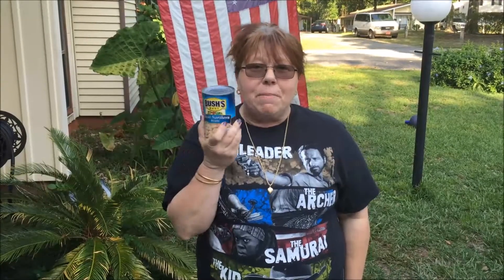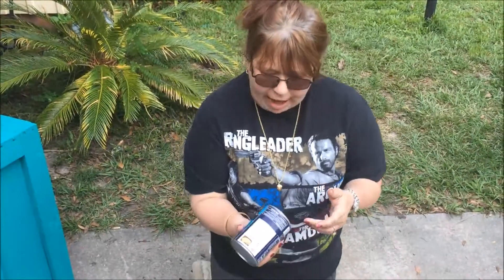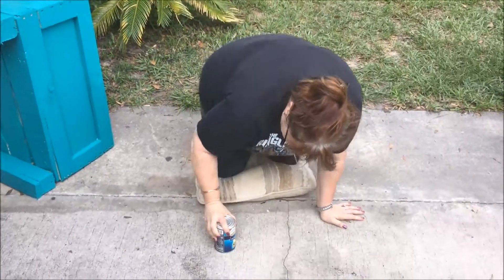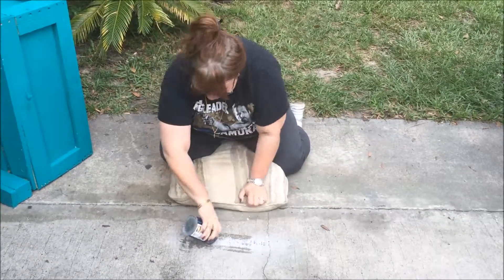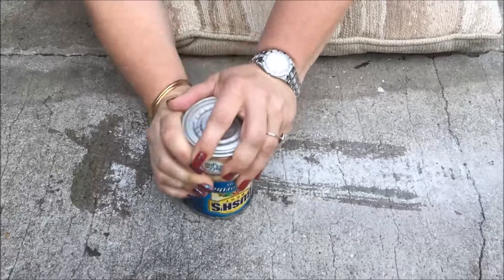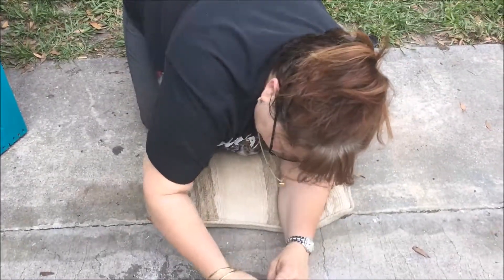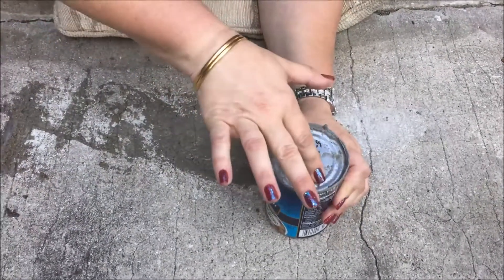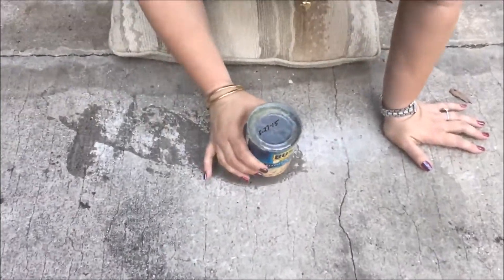Concrete can opener! ZomTalk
Hey Zomheads! What do you do if you have a can of food with no can opener in the zombie apocalypse? We heard about opening a can by rubbing it on concrete and decided to try it! We used the googiest ingredient we could find and went at it!